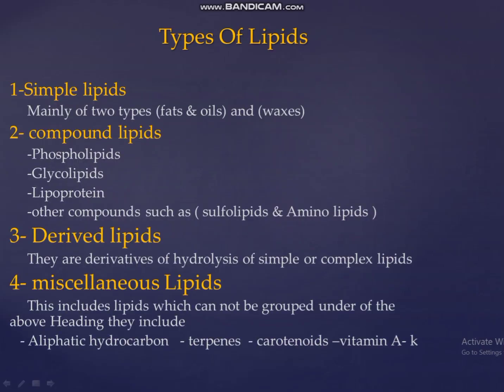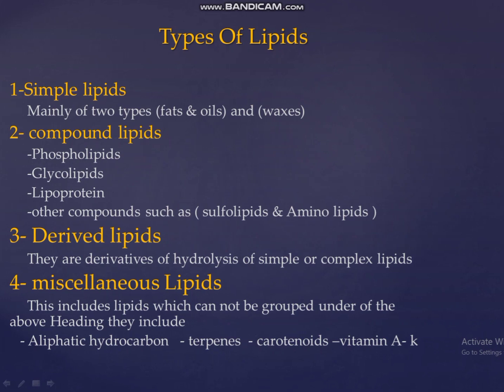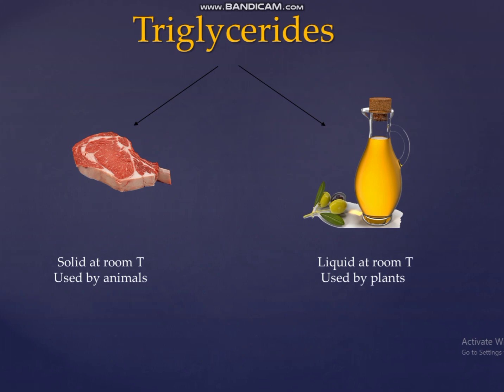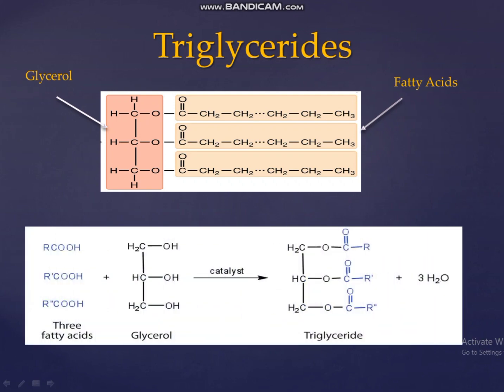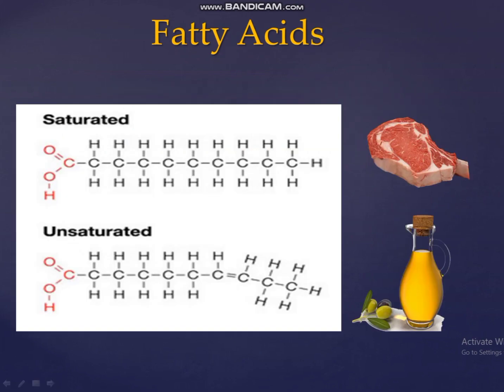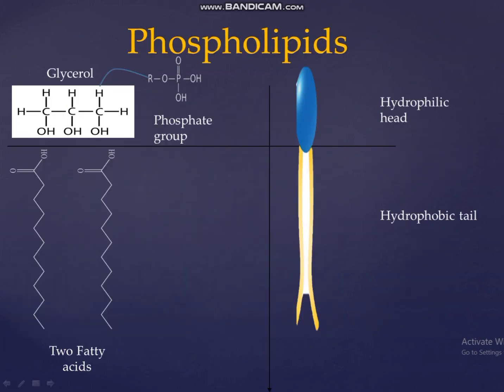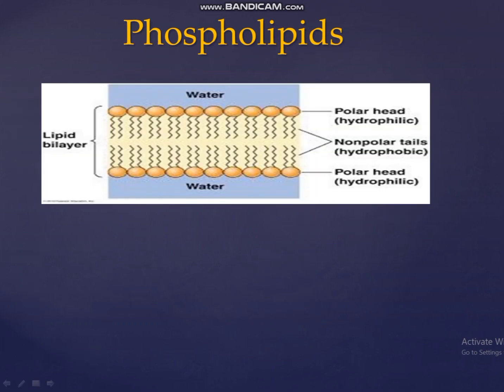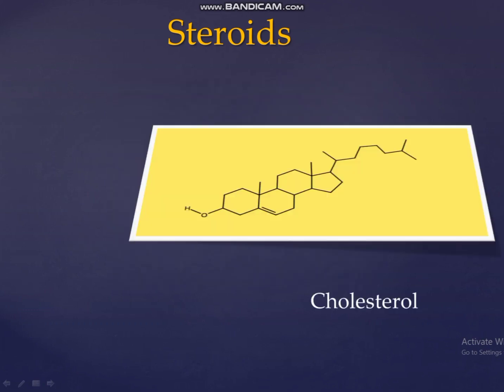Lipids in biochemistry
Lipids classification@topbiochemistry6972
Biochemistry of lipids@topbiochemistry6972